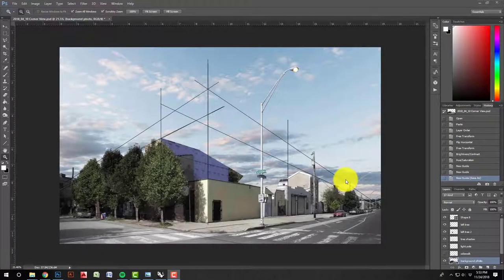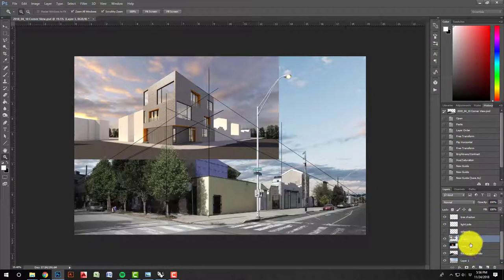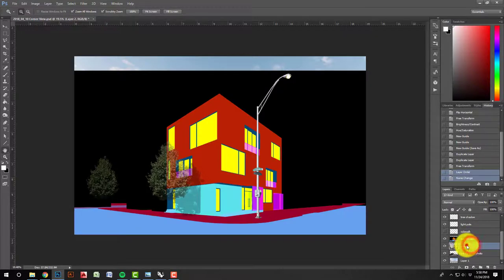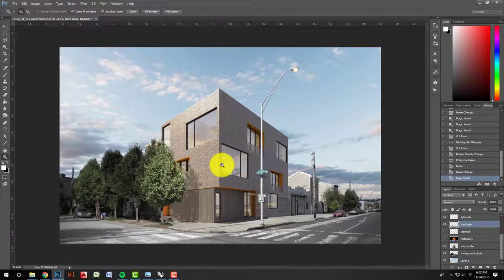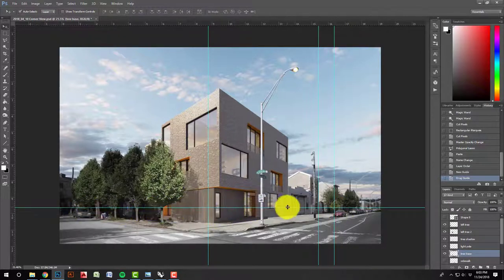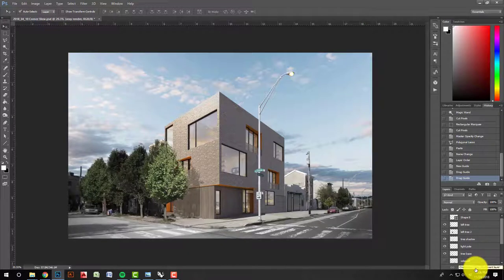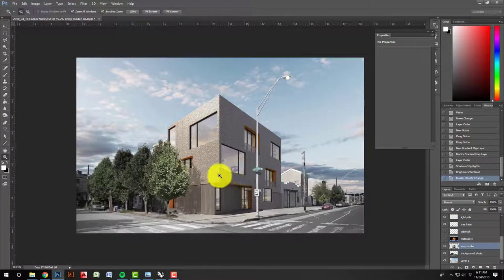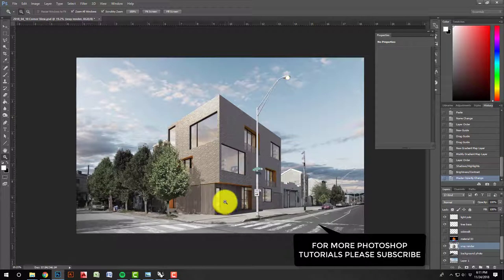Rhino 6 Tutorial _ rendering your model into a photo _ PART 2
This tutorial covers how to seamlessly blend your Vray rendering into a site photo once you have aligned it in Rhino. It also explains how to match the lighting from your rendering in Photoshop.